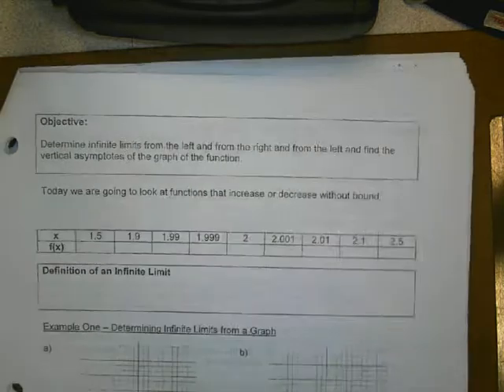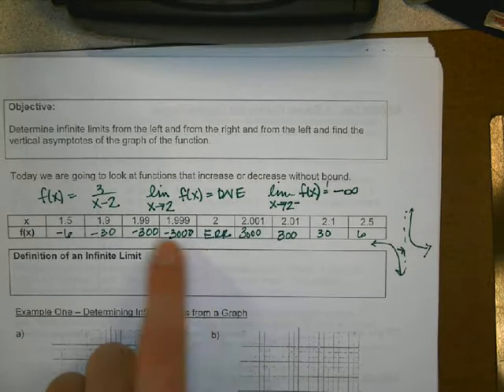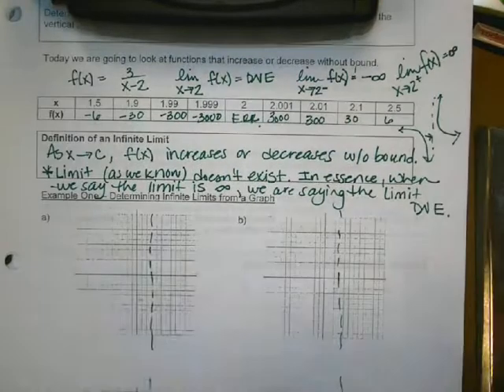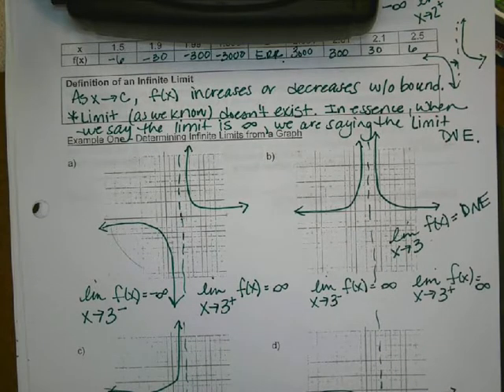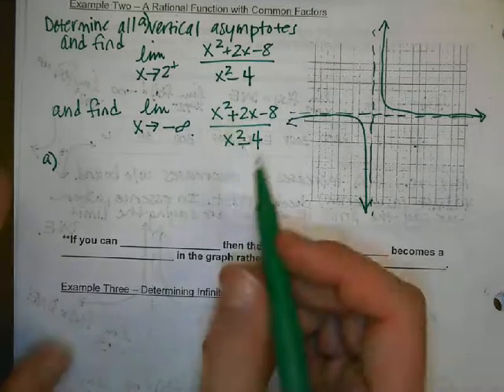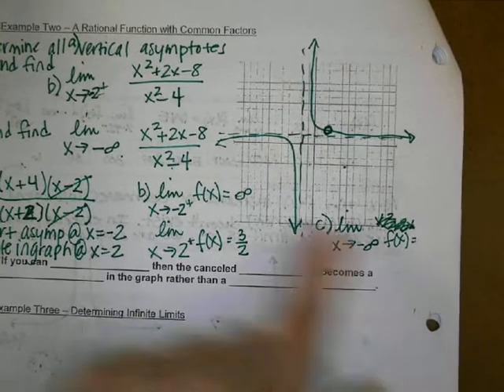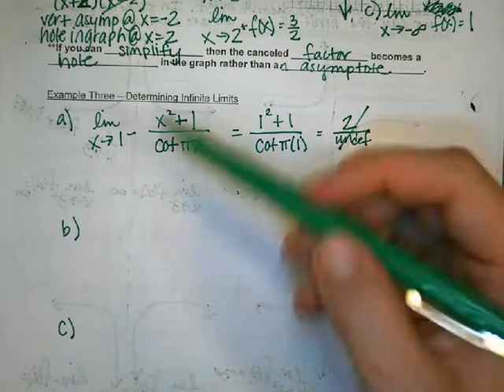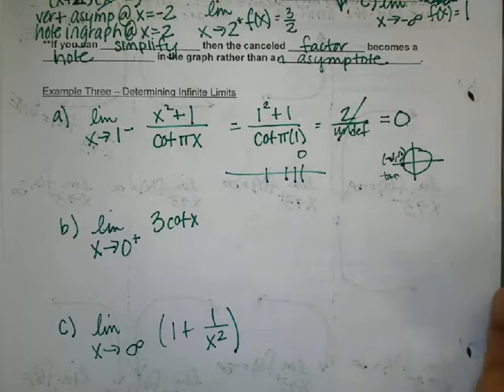2011 Dec 13 Tue 12 11 02